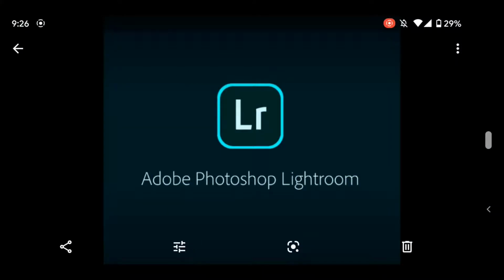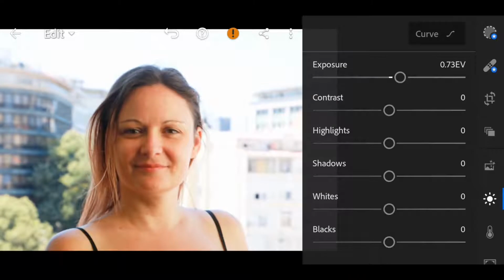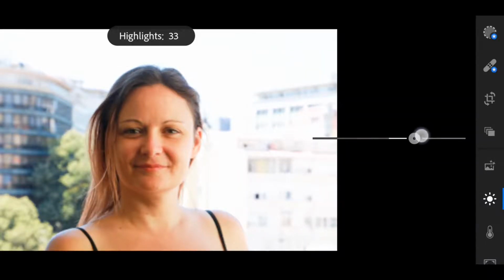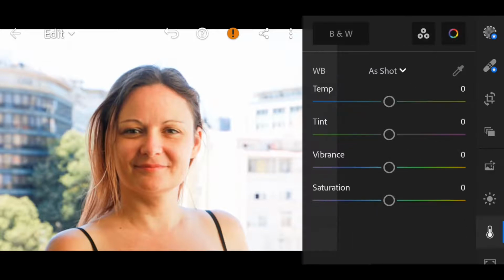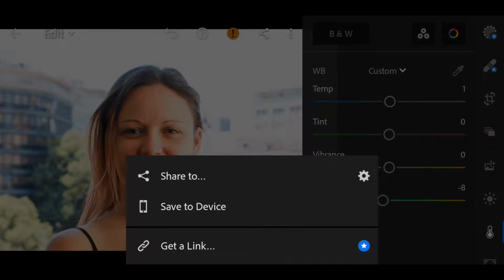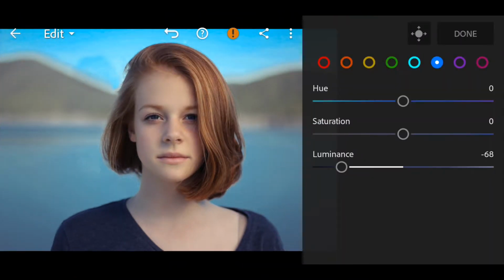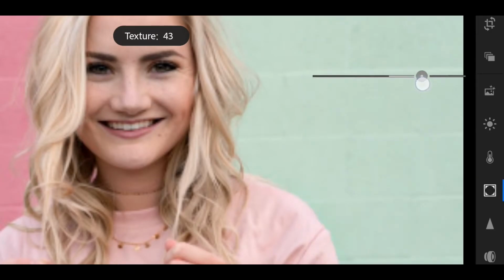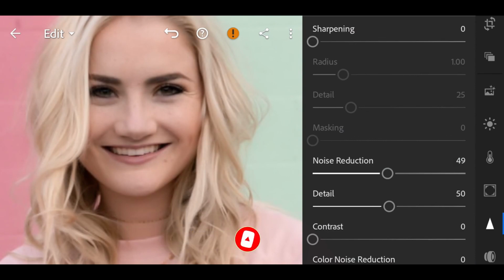How to Edit Portrait Photos in Lightroom Mobile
In this tutorial, we are going to learn How To Edit  Portrait Photos On a Phone For Instagram by using Free  Lightroom Mobile App. Easy and fast way to make your portrait photos look amazing. First, download the free version of the Lightroom app onto your iPhone and Android device. Then create an Adobe account.

Chapters:
00:00  Intro
001:34 Light (Exposure, Contrast, Highlights, Shadow)
04:22 Color ( Temp, Tint, Vibrance, Saturation)
05:48 Second Portrait - Color ( Mix)
07:34 Third Portrait - Effect (Texture, Clarity, Dehaze)
08:57 Detail ( Noise Reduction)